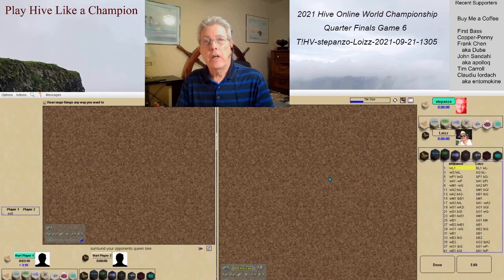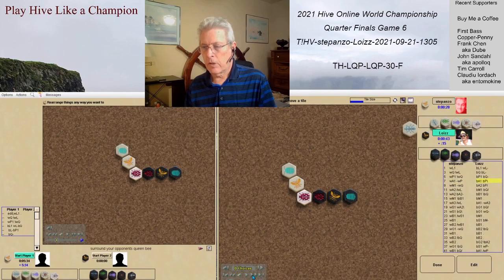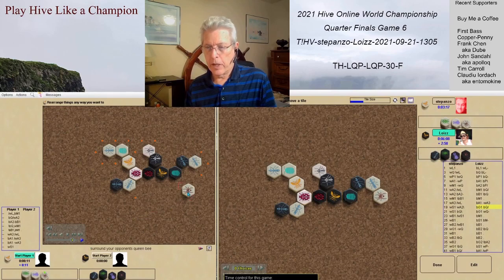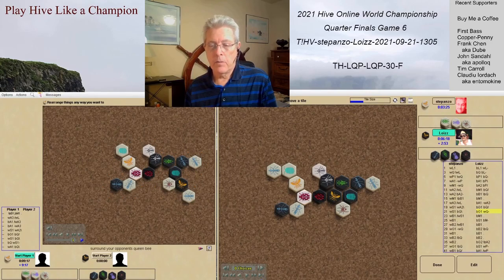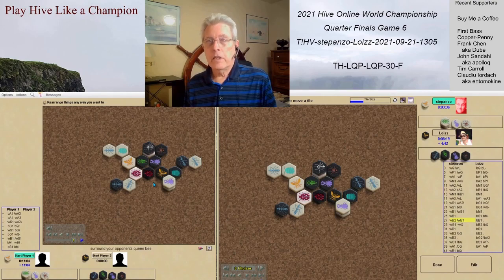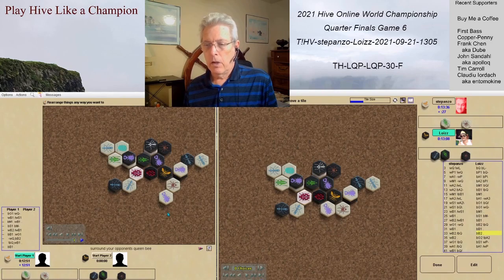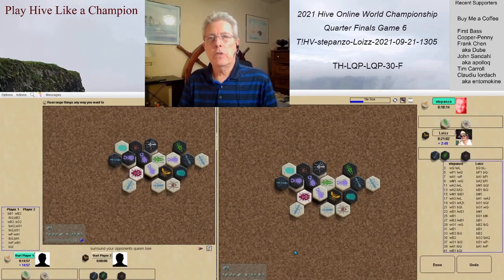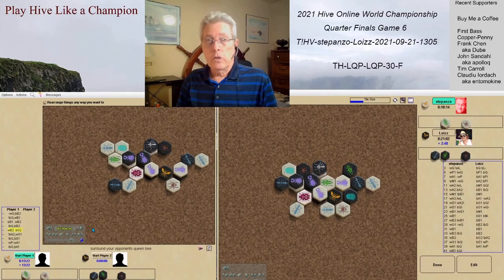2021 Hive Online World Championship Quarter Final - Loizz vs stepanzo - Game 6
Loizz vs stepanzo - game 6 - 2021 Hive Online World Championship Quarter Finals

HIVE BOOKS ON AMAZON

Play Hive Like a Champion

The Canon of Hive Groundwork (in color)
The Canon of Hive Groundwork (black/white)

A Beginner's Guide to Hive

HIVE  ON AMAZON

Hive Basic
Mosquito expansion
Ladybug expansion
Pillbug expansion

Hive Pocket
Pocket Pillbug expansion

Hive Carbon
Hive Carbon Pillbug expansion